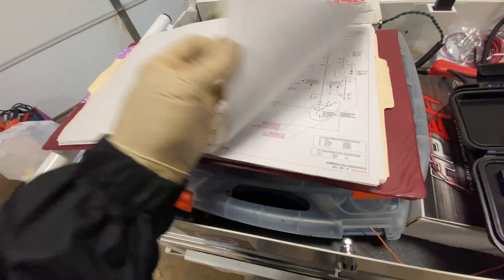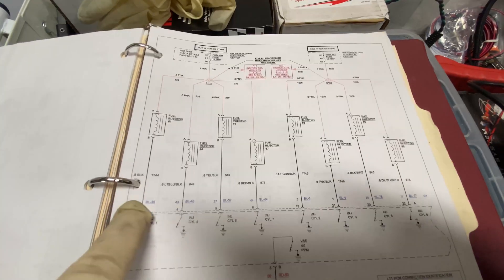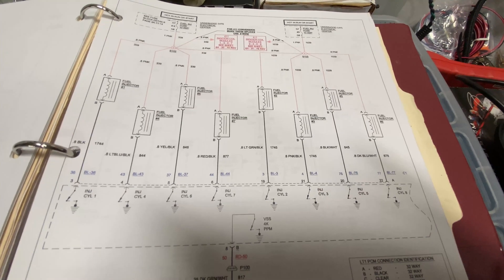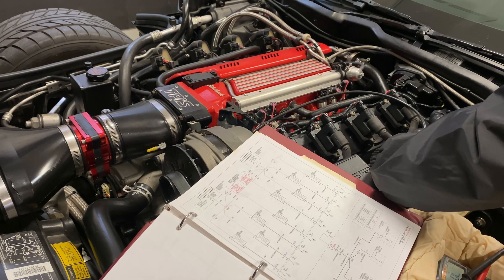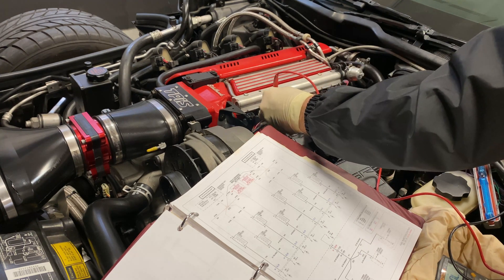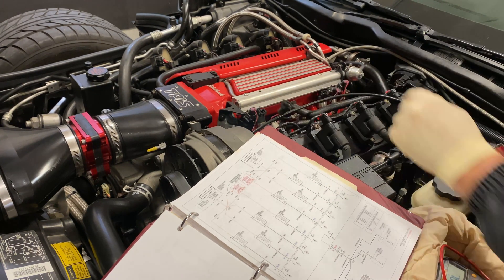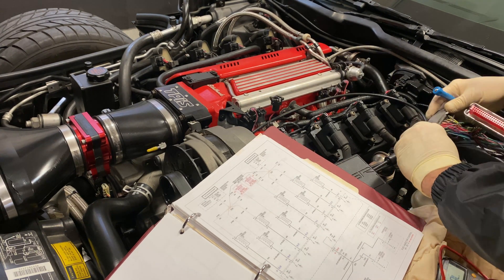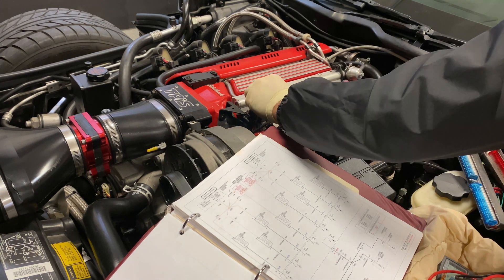DRM LT1 Corvette Tuning Part III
Better o2 switching now.